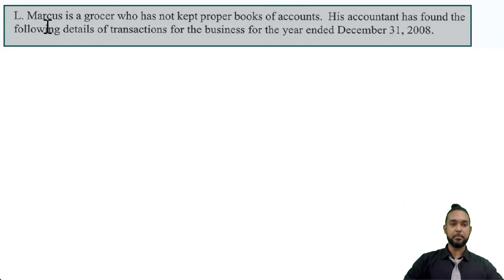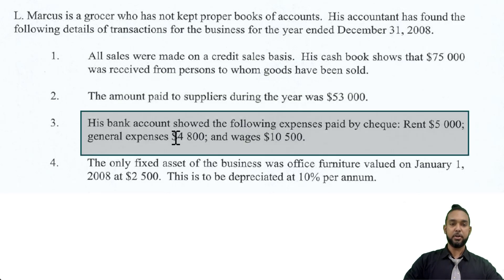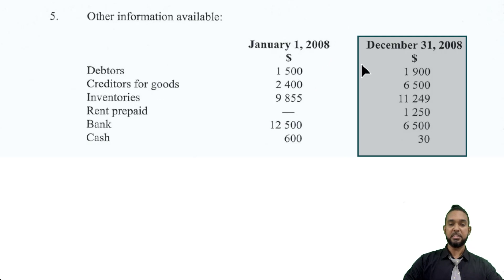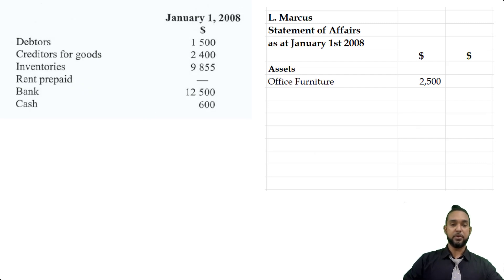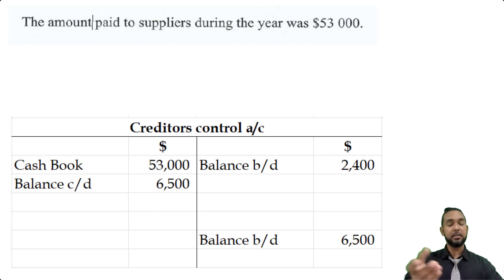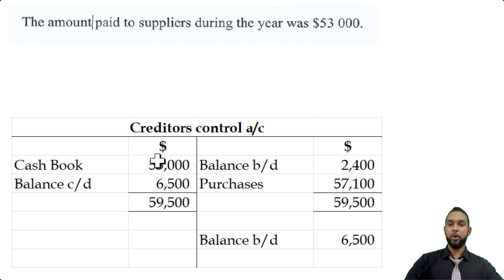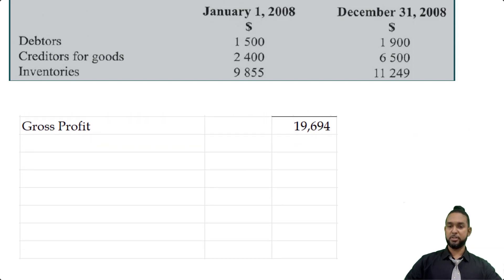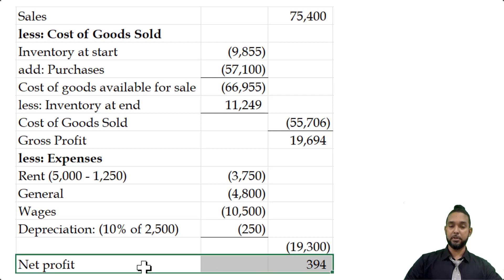PoA - Jan 2009 P2 Q3 - Incomplete Records | Statement of Affairs | Income Statement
00:00 - Intro
01:10 - Read through
02:39 - a) Statement of Affairs
04:33 - b i) Creditors control account
06:38 - b ii) Debtors control account
08:23 - c) Income statement
11:00 - Outro

Remember...

A
Different
Ap proach
To it

Much love!